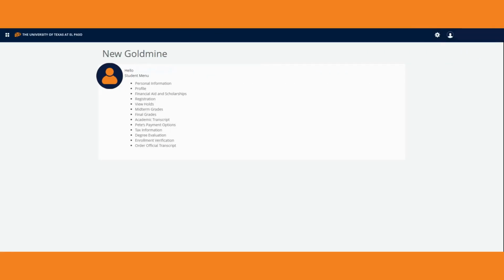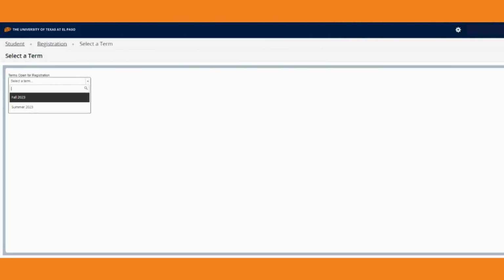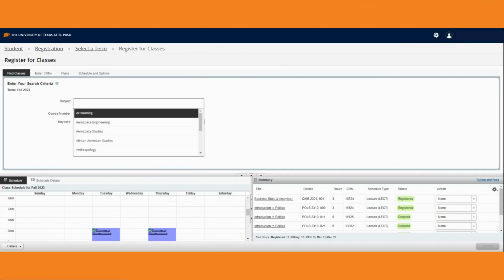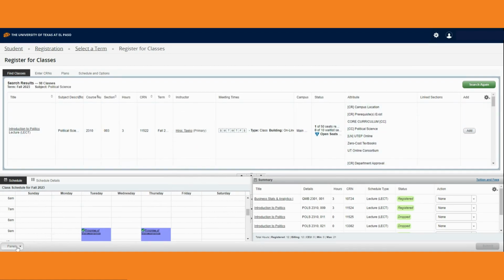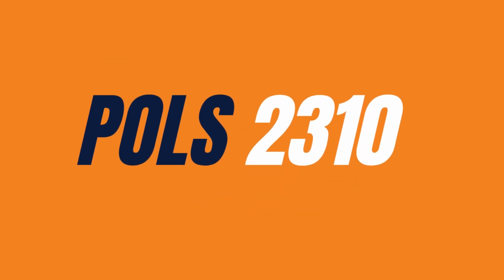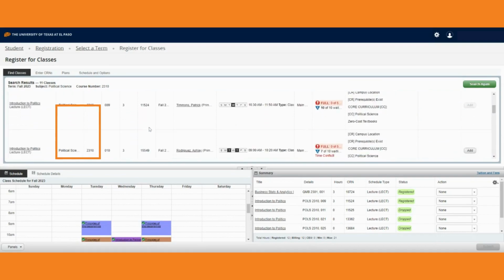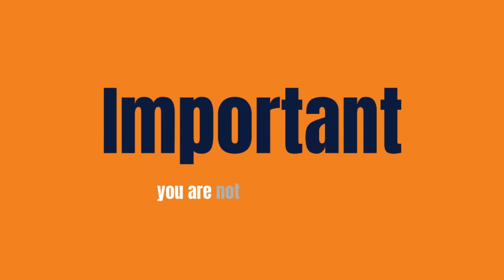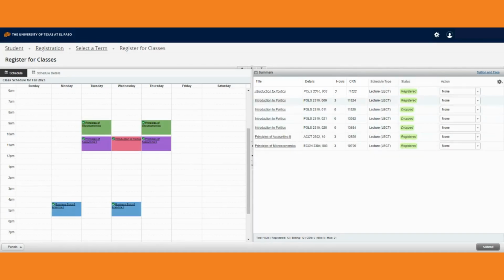How to register for a course